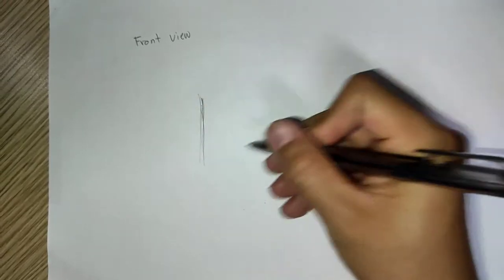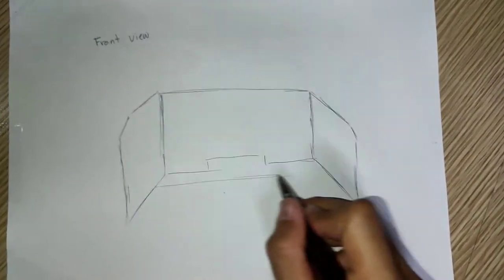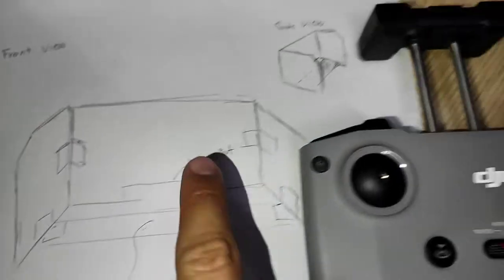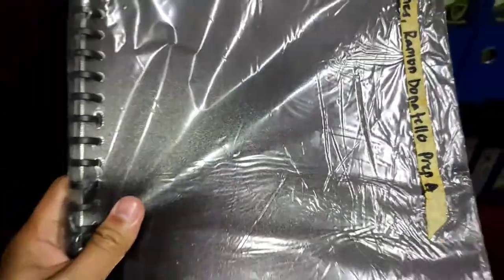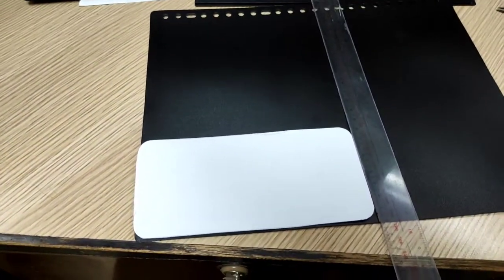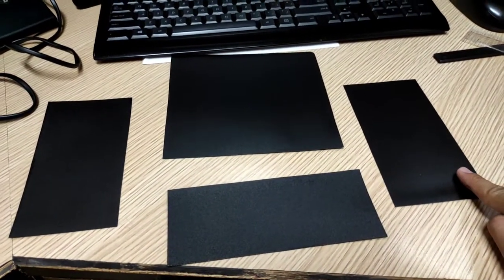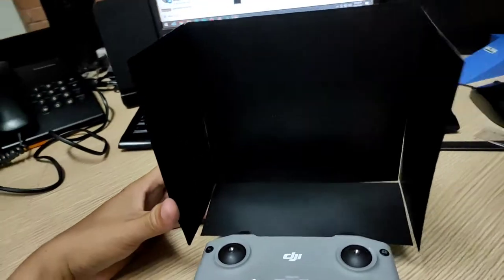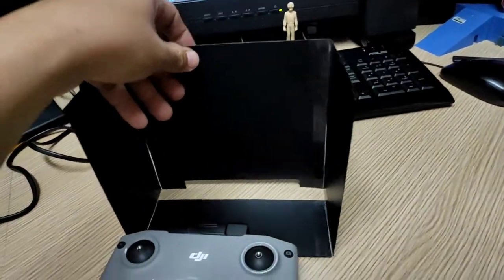DYI Sunshade for mavic air 2 remote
my version 1 of DIY mavic air 2 remote sunshade
made from clearbook cover
planning to install velcro straps for additional support & platic strips for sturdyness